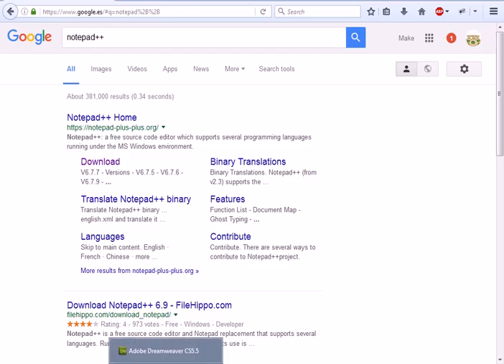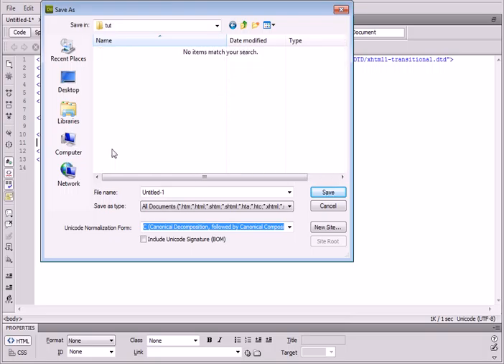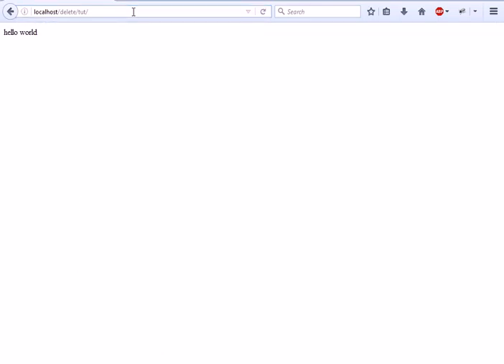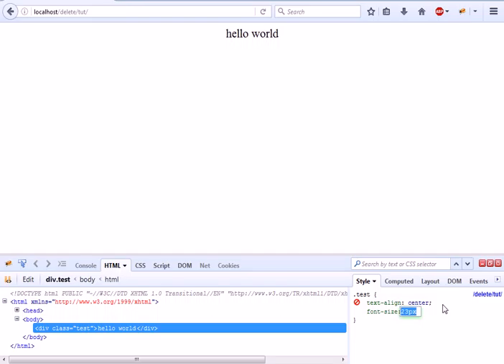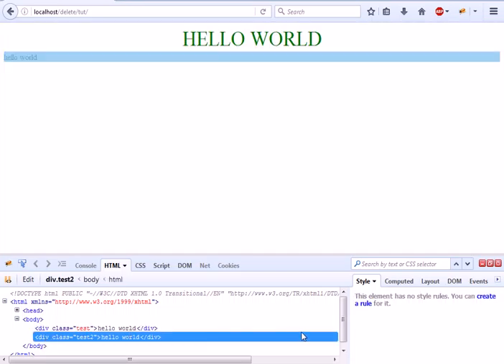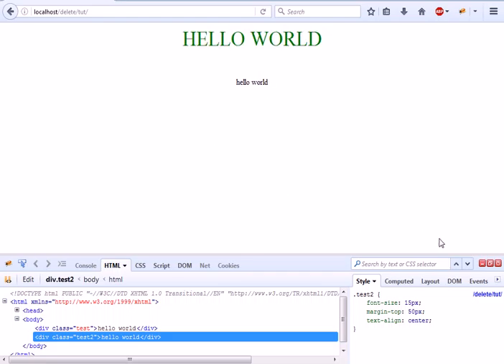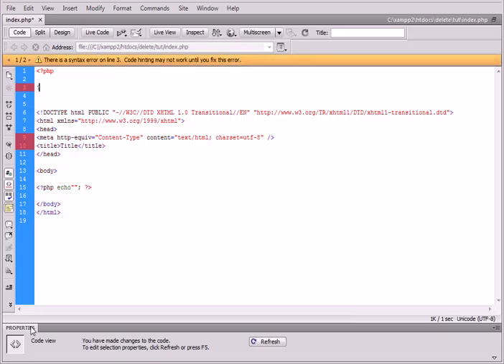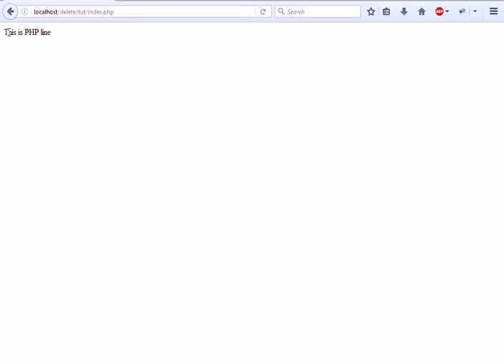How to create a website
This is a basic tutorial for beginners to learn the way web pages and websites are made.

In this "how to create a website" tutorial I am talking about HTML, PHP and CSS + Dreamweaver working on localhost web server.

If you have questions related to make website please join our website development forum